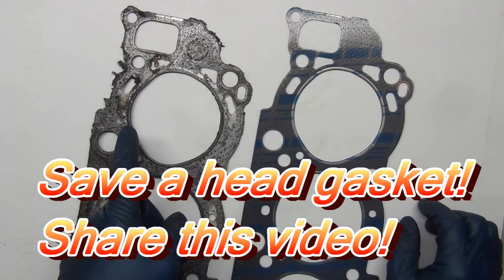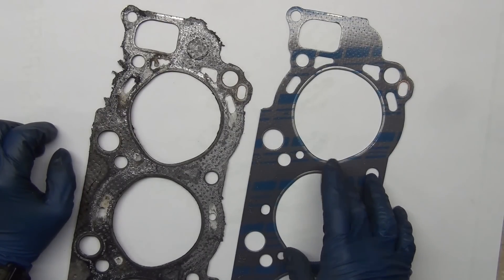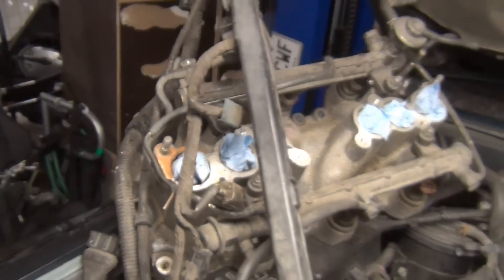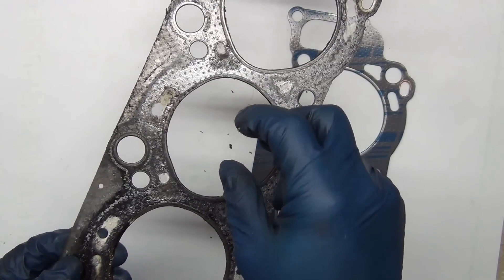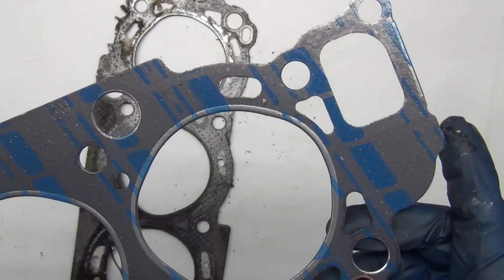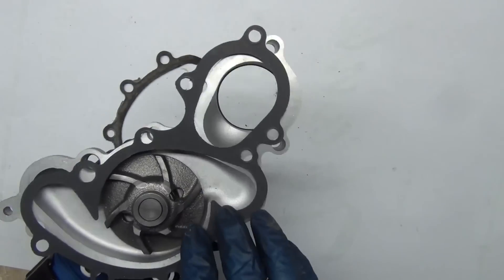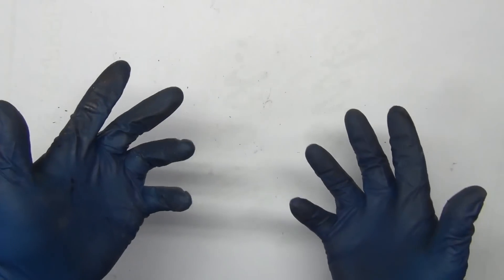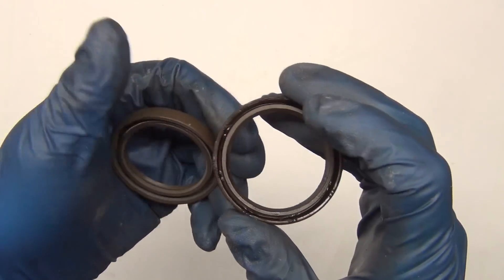Is it BAD to Drive my Car on H in the Red?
Have you ever wondered, “will driving on H or in the red hurt my car? And if so, how?”  This video contains the answers.  I also explain and show what happens to the seals and gaskets in your engine if you do.

If you blow a head gasket,
Use a product like this

Avoid using products like this,
(They don't work/last and they clog up your cooling & heating system)

BEME → just kidding.  BEME is dead.  “Fake news” killed it to save Casey for telling everyone to vote for her.  Got an opinion?  I'll get the popcorn.  Let's watch!

briansmobile1
84013